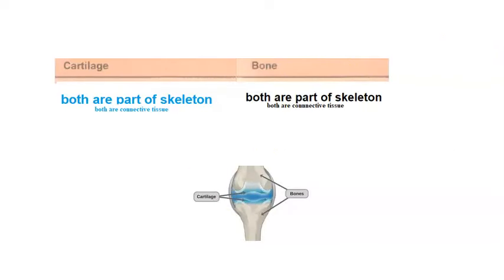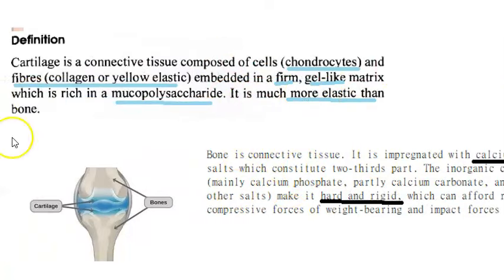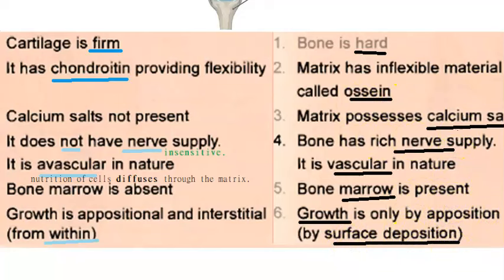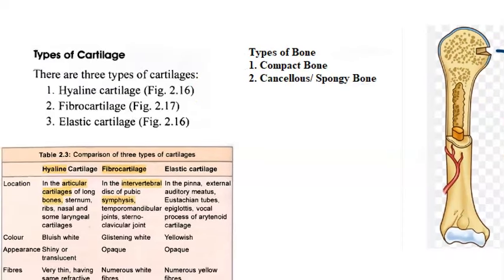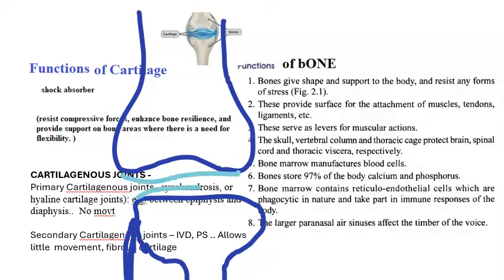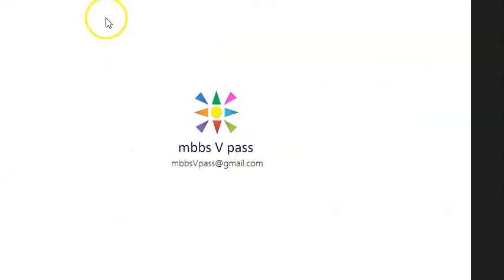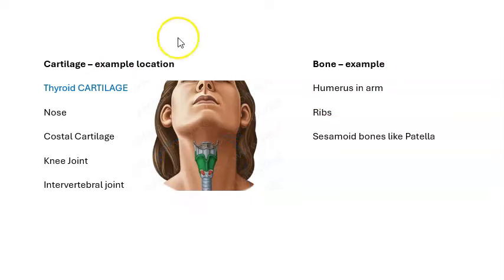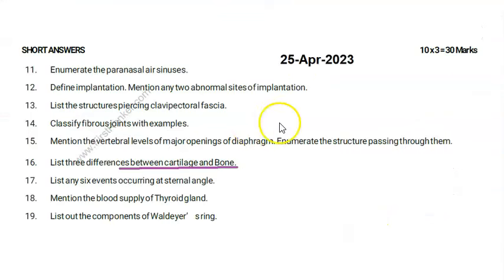Anatomy 203 Difference between Cartilage Bone Compare Diagram Microscopy Solved Question Paper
00:00 Comparison between Cartilage and Bone
00:35 Definition
03:00 Differences
07:05 Types of Cartilage and bone
08:15 Microscopy Diagram
09:55 Functions
15:35 Examples - Thyroid Cartilage, Femur Bone
17:00 Clinical Anatomy

Question 16, 25 Apr 2023, RGUHS University Anatomy Final Exam Question Paper Answers Solved PYQ